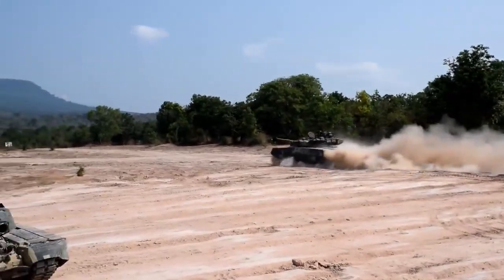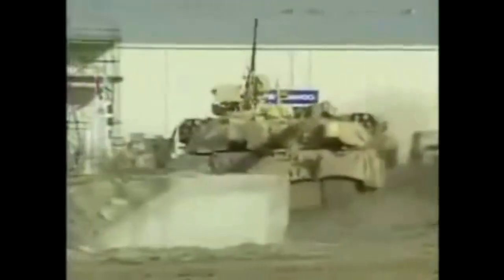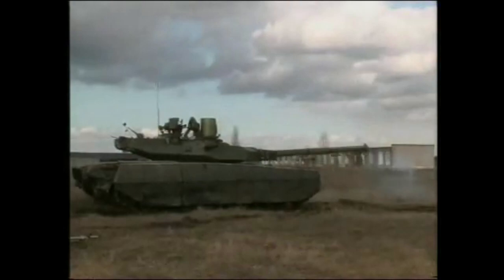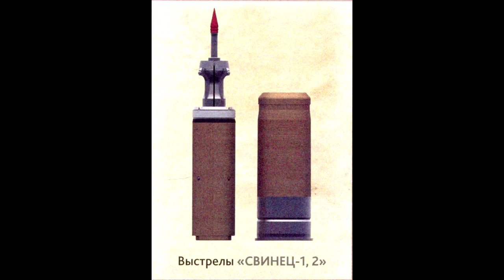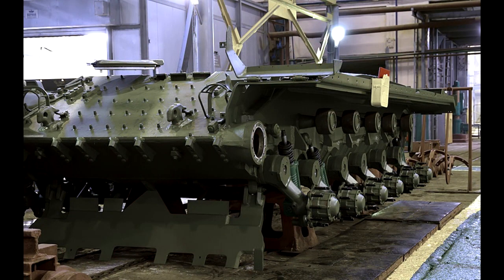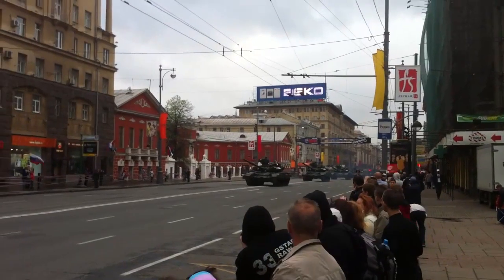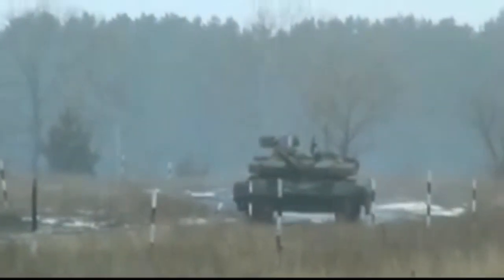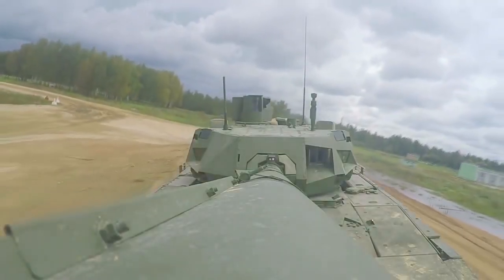How would Ukrainian BM Oplot compare to modern Russian tanks?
In this video we will take a look at Ukrainian most modern Main Battle Tank and how it compares to the ones in Russian service.